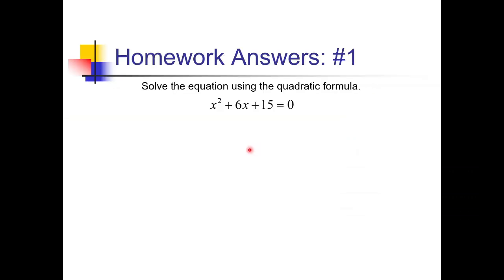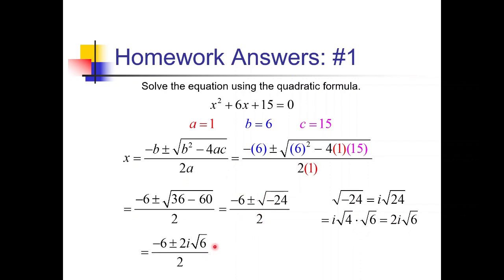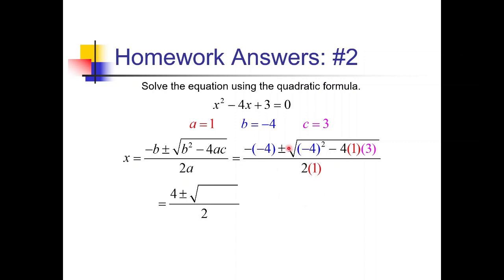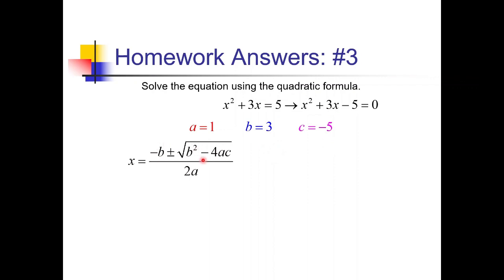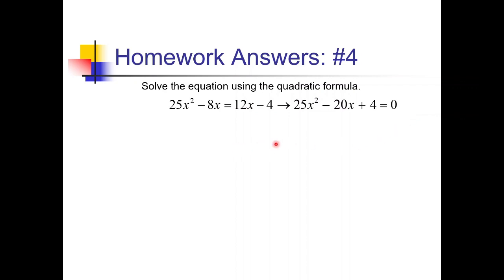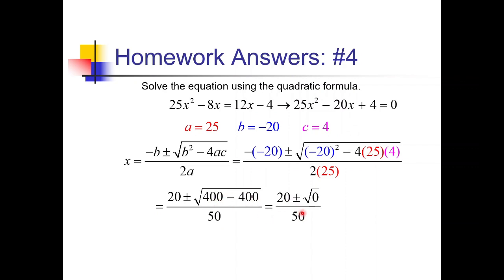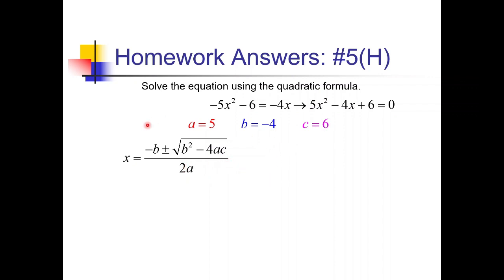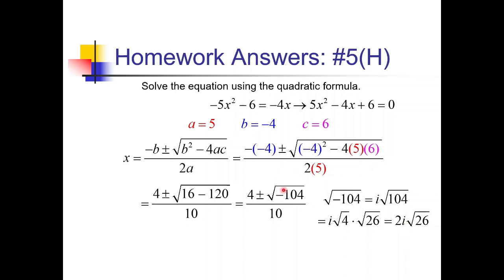Using the Quadratic Formula: Problem Set #1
Topic: Using the Quadratic Formula